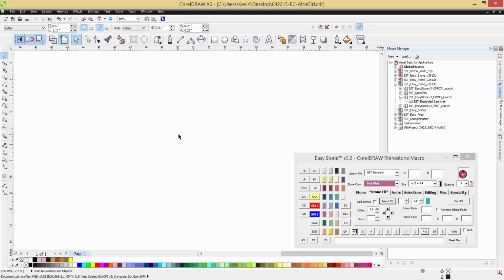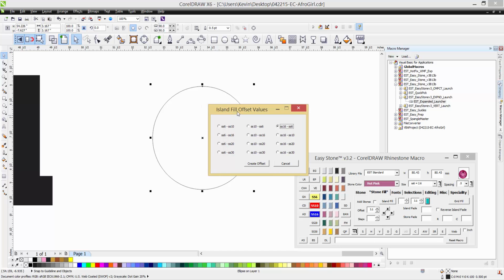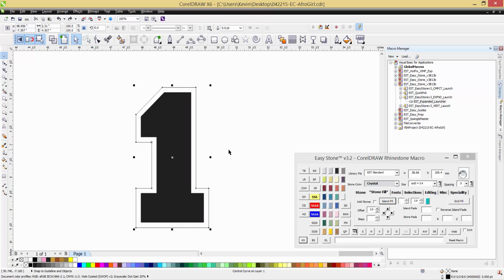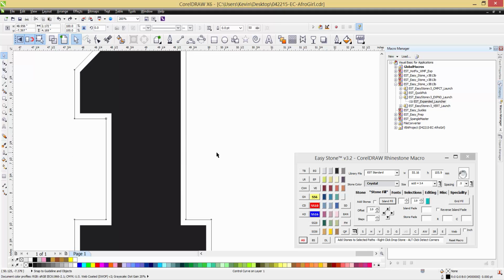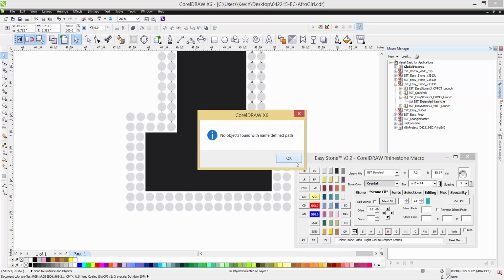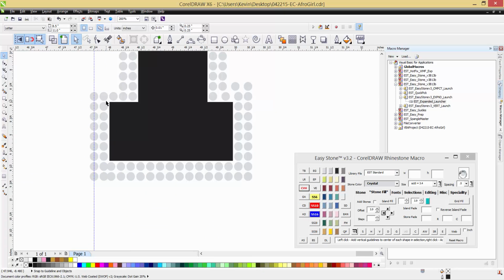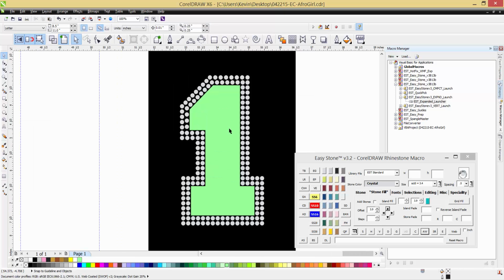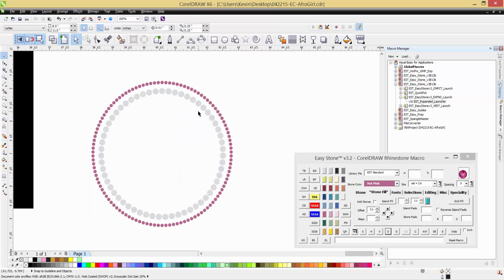Easy Stone™ Macro - Island Fill Offsets